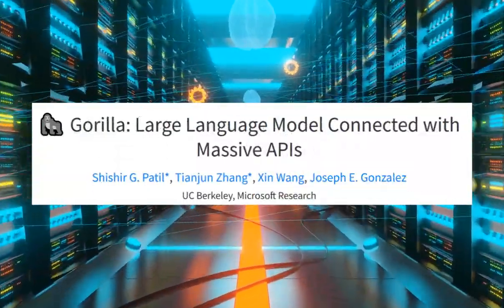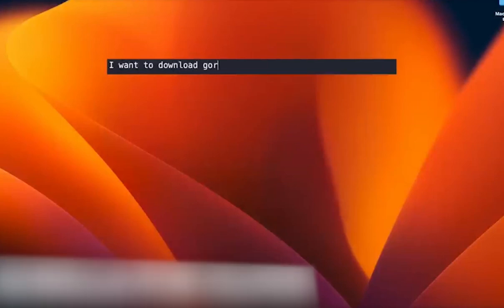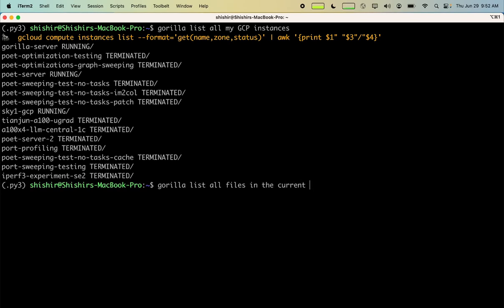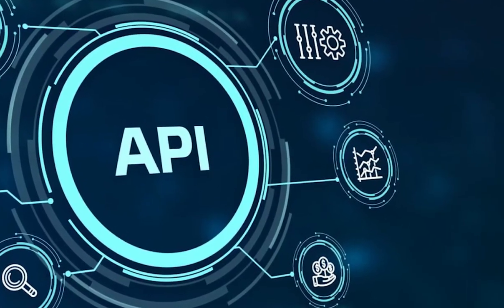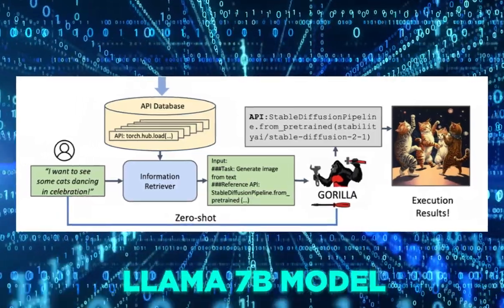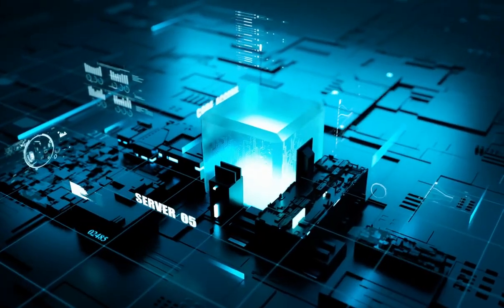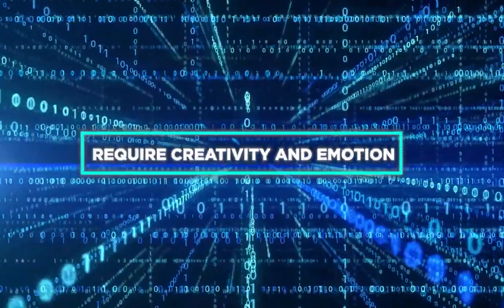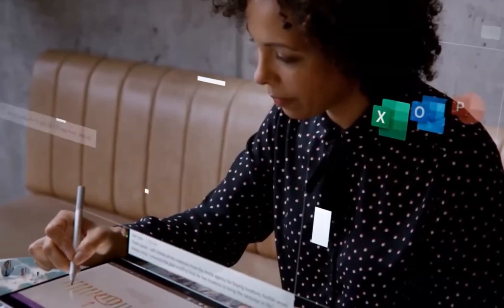GORILLA AI: Meet Microsoft's First Genuine Proximate AGI!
microsoft just unveiled a new ai model that’s pretty much the closest humanity has ever come to Artificial General Intelligence. gorilla , a joint venture between Microsoft and University of California Berkeley, was recently released as an open source repository on GitHub.

This AI can autonomously browse web pages, gather information from various sources and interact with software applications. Sounds like fiction? Well, not anymore!

In today’s video, we’ll break down Microsoft’s Gorilla AI
and explain how it can independently interact with a variety of online tools and string processes together like magic.

How can you use Gorilla’s amazing capabilities to create a powerful personal assistant powered by AI available at your fingertips? Keep watching till the end to find out!

0:00 - Intro
1:41 - Gorilla vs GPT4
4:04 - Gorilla’s Foundations
5:00 - Use Cases
6:24 - Future
7:29 - Conclusion

We will be back again shortly with more amazing content!

We bring you the latest news of the industry and cover exciting releases as the AI industry continues to explode!

To ensure that you stay up to date with the latest breakthroughs and product launches in the AI industry, subscribe to our channel and enjoy three videos a week that are sure to keep you updated!

1. The videos have no negative impact on the original works.
3. The videos are transformative in nature.
4. We use only the audio component and tiny pieces of video footage, only if it's necessary.